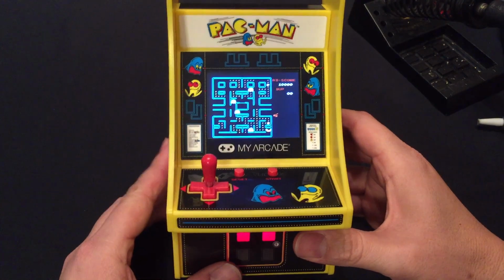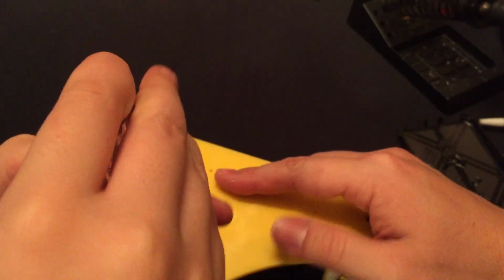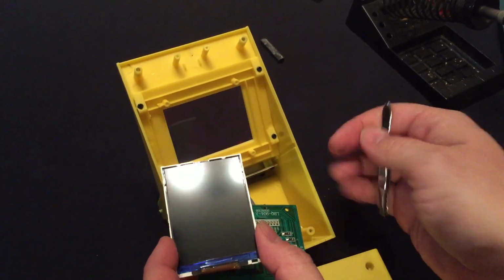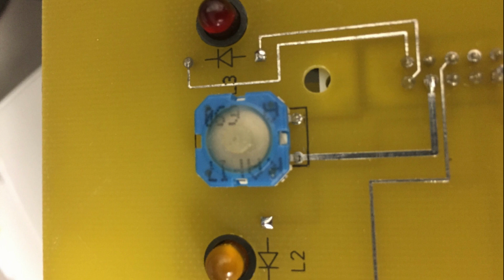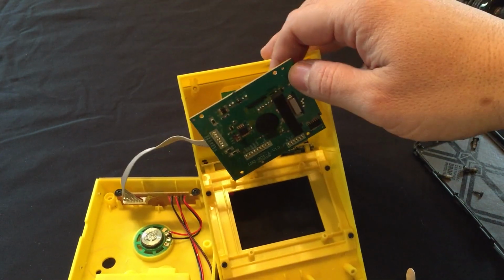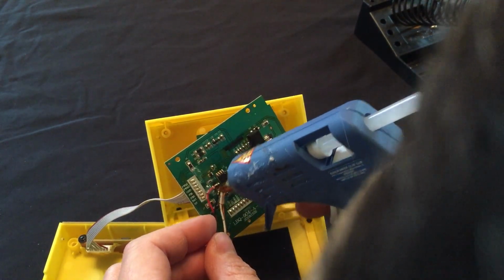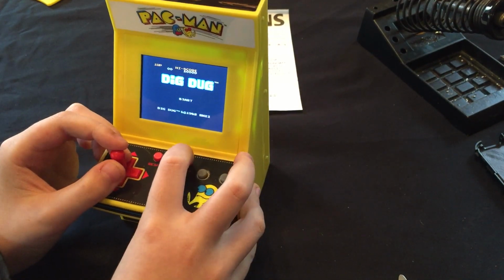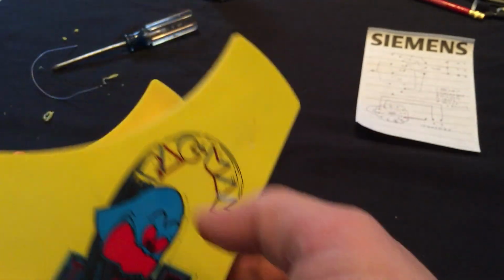Turning a My Arcade Pac Man Micro Player into a MULTI GAME machine hack mod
NOTE!: Since posting this video, we've found only a few selections are modifiable!
MODIFIABLE: Pac Man, Galaxian, Galaga, Mappy, and Dig Dug.  Even these may require removing epoxy off of the jumpers, which is a real pain! (Video on this coming soon!)
NOT MODIFIABLE: Karate Champ, Burger Time, Bad Dudes, Ms Pac Man
Please comment to add to the list of both Mod-able and NON Mod-able machines that you might come across.
In this video, we find out if a Pac Man mini arcade has other games installed on the mainboard and if so, we will mod the machine to make them all playable!
Double Pole/6 Throw rotary switch